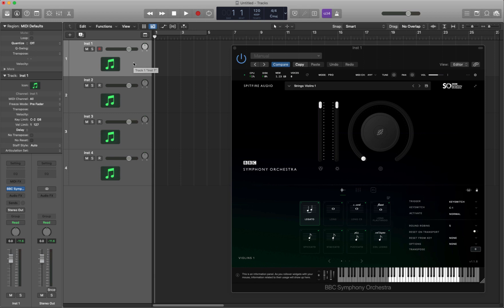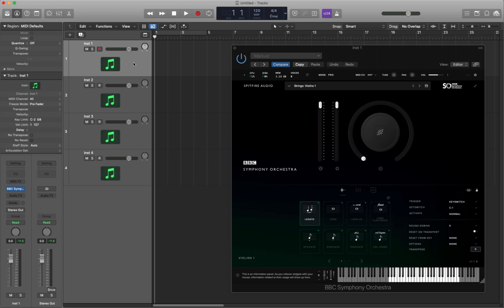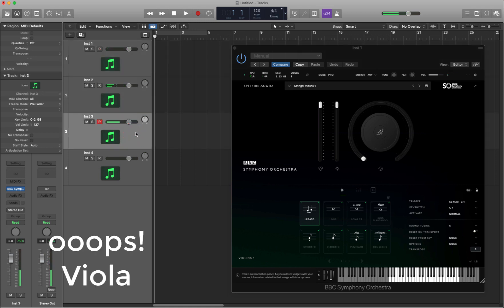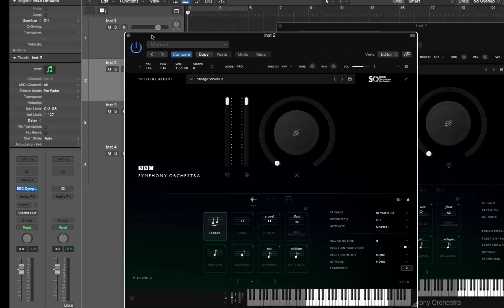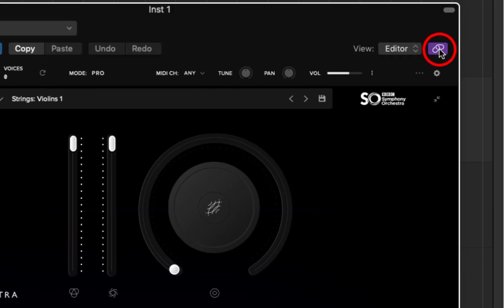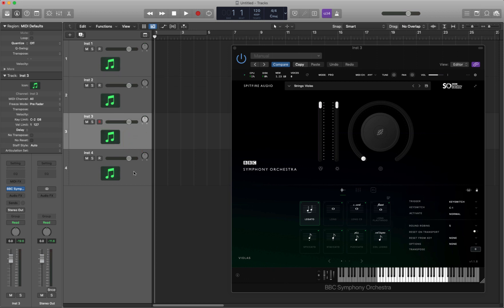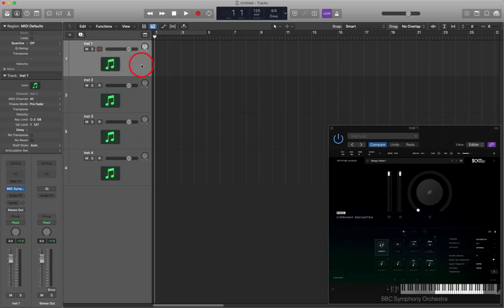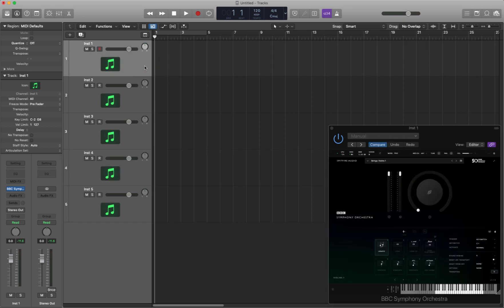Logic Pro Link Plugin function - WOW! a real timesaver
A quick look at the Link Plugin function of Logic Pro, an absolutel time saver when using multiple virtual instruments in a project